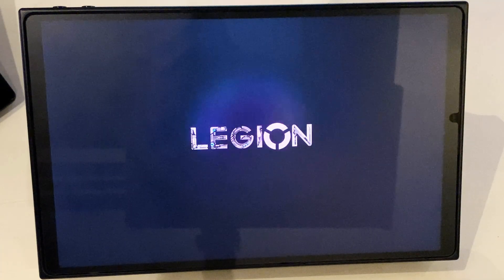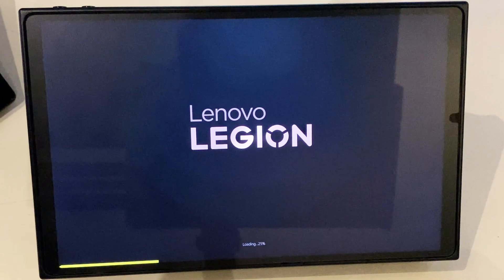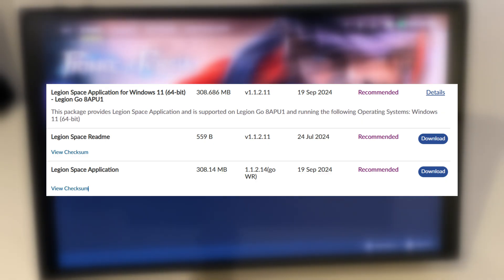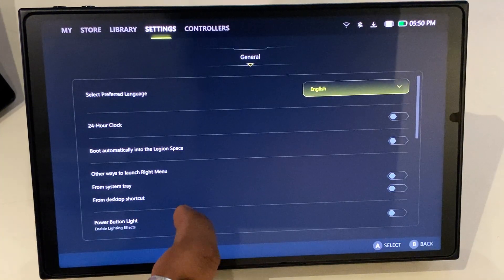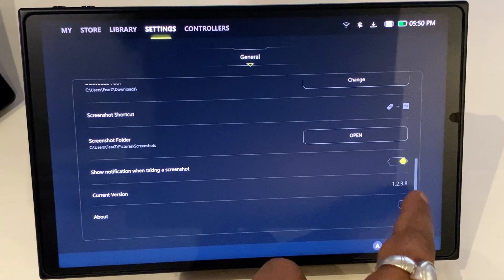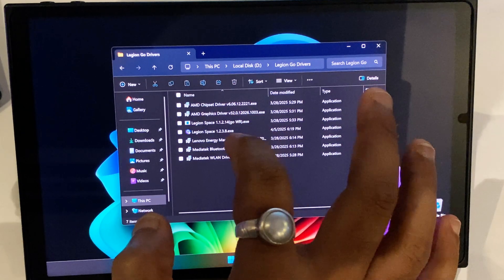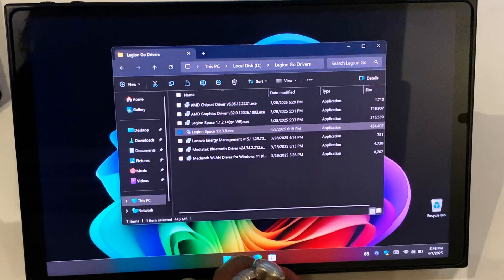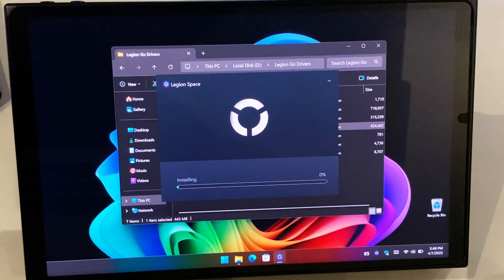Legion Go Driver Update | Legion Space Updated Driver Installer | Latest Version v1.2.3.8 Installer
I do not own this driver or did not create it.
Credits to Lenovo for such an amazing update for the Legion Space.

This installer is not available in the Lenovo website.
This is the latest version of the installer i.e. version 1.2.3.8, which I extracted while updating legion space.
So, to get the latest version of Legion Space, you do not have to install the old version and go through the update process.
You can download this installer directly and enjoy the latest version of Legion Space..!!